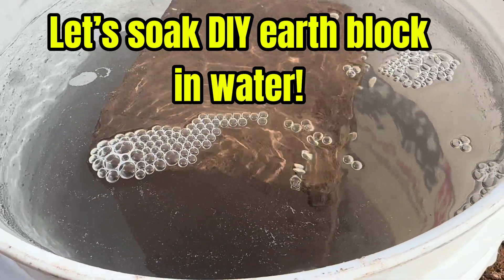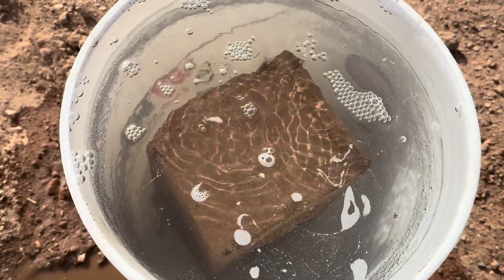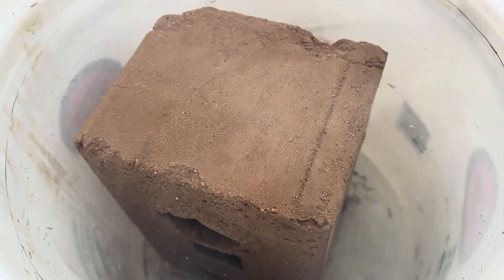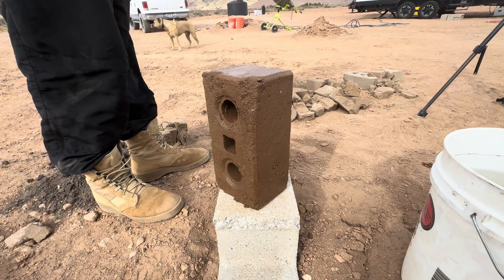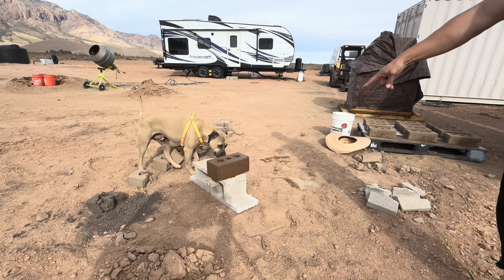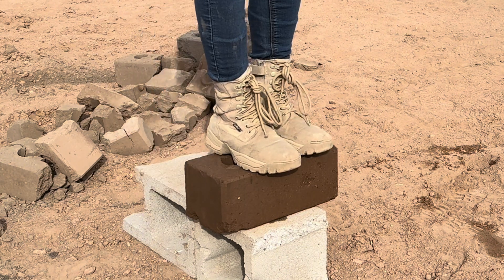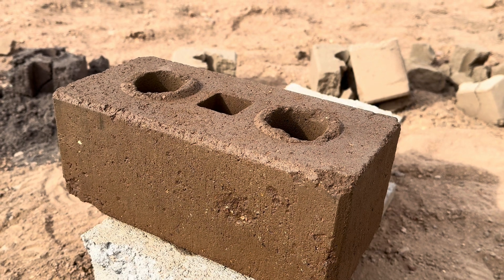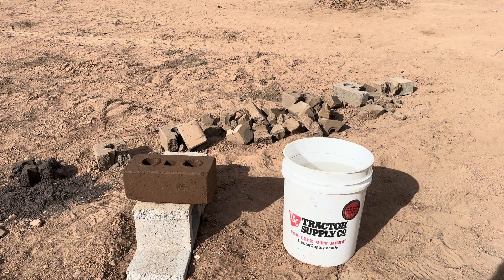24HR Water Test: How Strong Are Our DIY Earth Blocks?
In this video, we performed an earth block strength test by leaving a block in water for 24 hours to see what would happen. This particular block was made using our very sandy native soil mixed with 10% cement. The results were pretty surprising—watch to find out more!